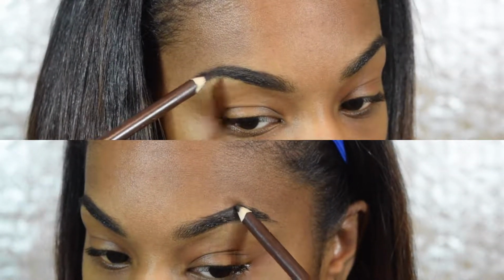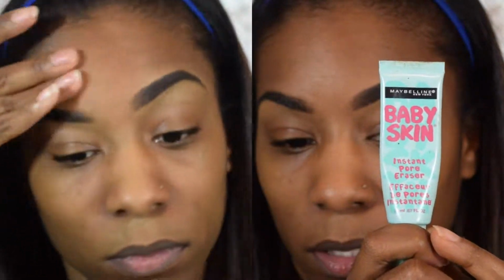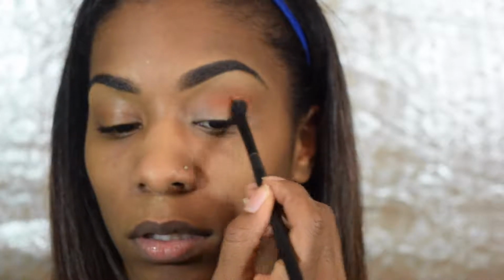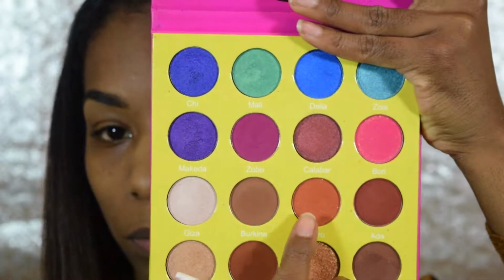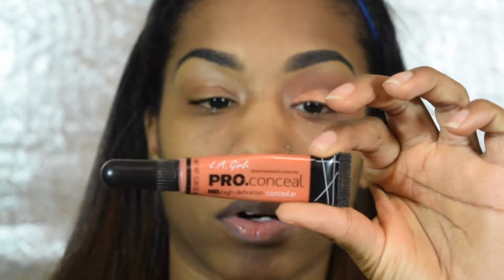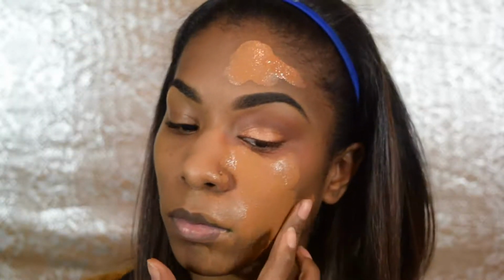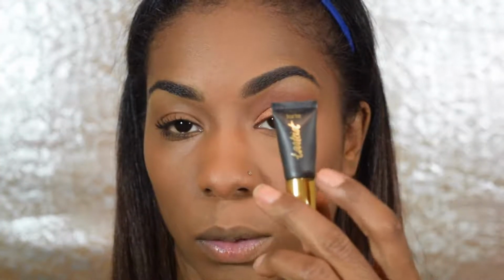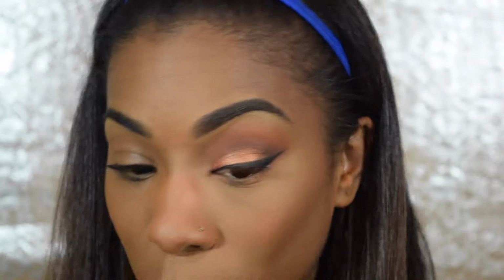Real Life vs Instagram Makeup Challenge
Hey B.O.M.B Squad!

Products Used in this tutorial:
NYX Tea Tree Face Primer
Maybelline Pore Eraser
Milk of Mag
Beauty Store Eyebrow pencil in Chocolate
ABH Dip Brow Pomade (Dark Brown)
Juvias Masquerade Mini
Morphe 35OM
Tarte Wing Worker Deluxe Eyeliner Set (Black)
LA Girl Pro Concealer (Orange)
LA Girl Pro Concealer (Fawn)
Maybelline Better Skin Concealer (Light Medium)
BH Cosmetics Color Corrector Wheel
Maybelline Fit Me Poreless Matte (355)
Loreal True Match Lumi Foundation (C6)
Laura Mercier Translucent Powder
Morphe Contour palette (06pw)
Mac Mineralize Skin Finish (Dark)
Lamik Contour Blush
Taste Lights Camera Lashes Mascara
ABH Glow Kit (Sundipped)
Mario Badescu Rose Water
Lena Lashes (Dimma)
Colourpop (LAX)